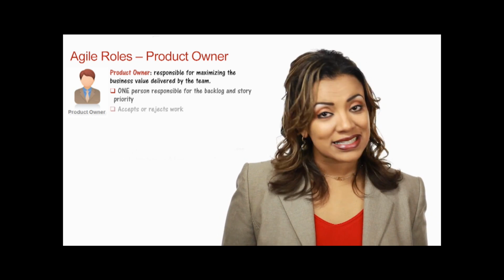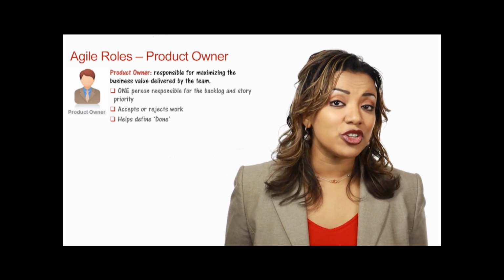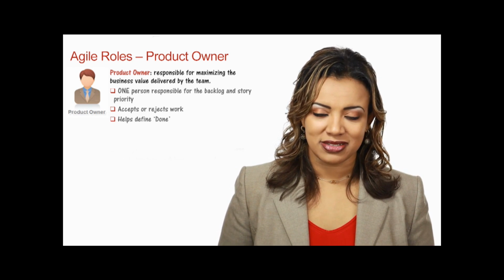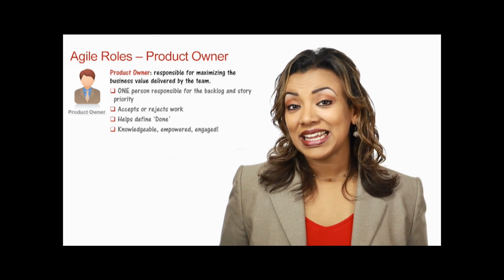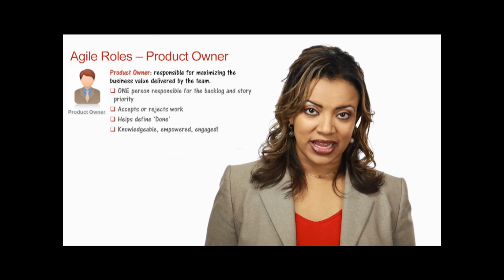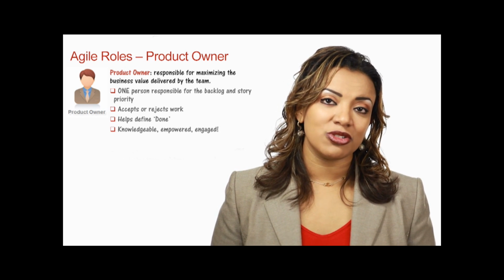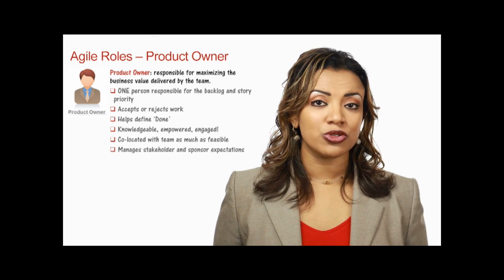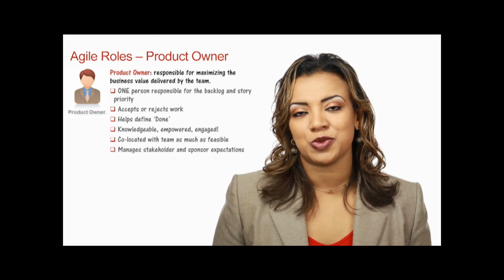Agile Teams - Part 3 | The Product Owner Role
In this short video we'll talk about the Agile Product Owner role and discuss some key expectations of this very important role!
Please share your feedback/comments on our AgileVideos.com site and watch the rest of the series!